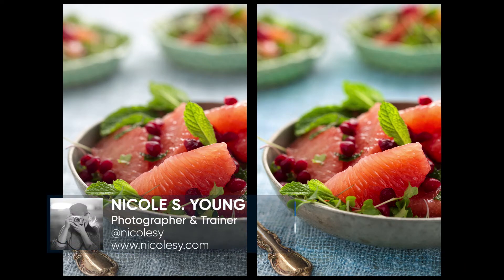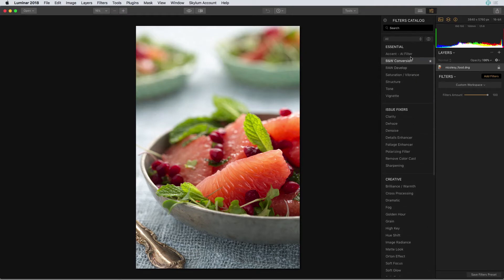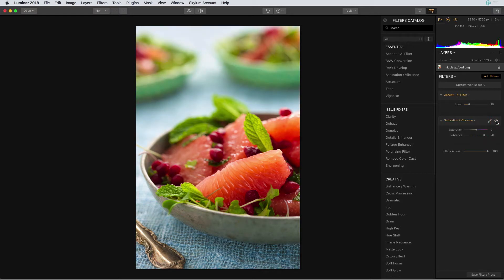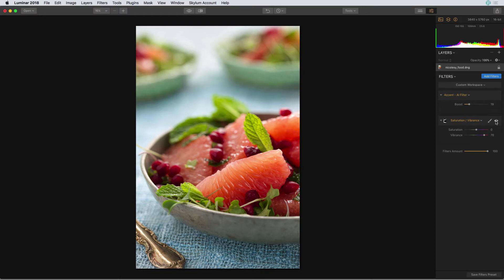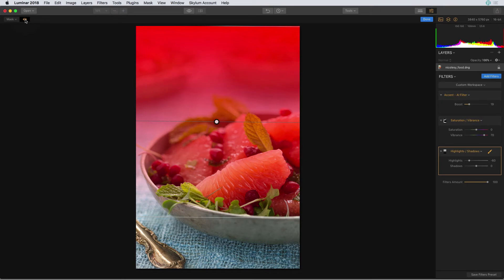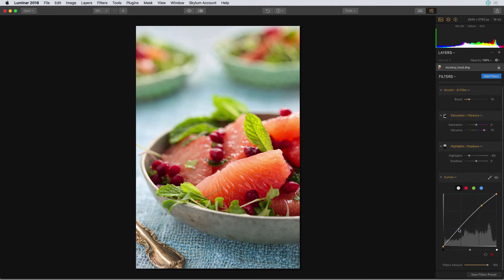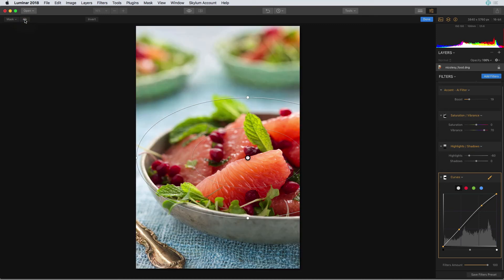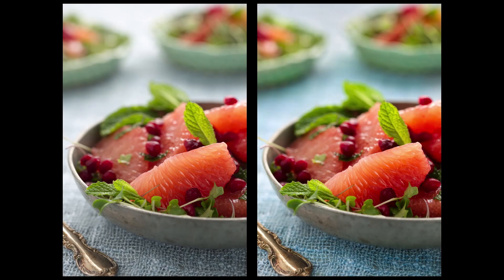Advanced Editing with Masks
Find out how to use filters and masks to add selective color and tonal enhancements to only certain parts of an image with Nicole Young.